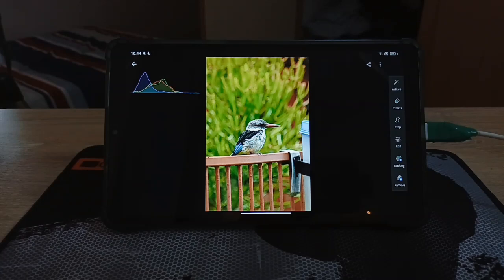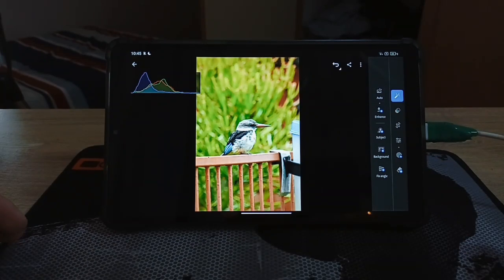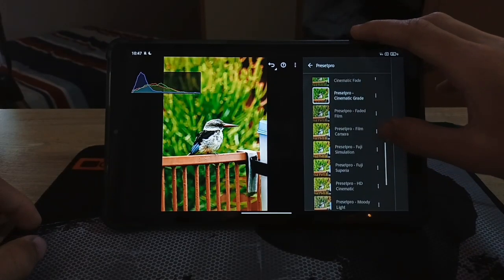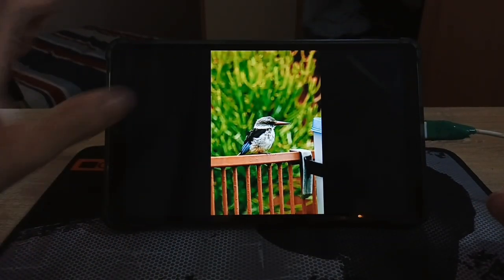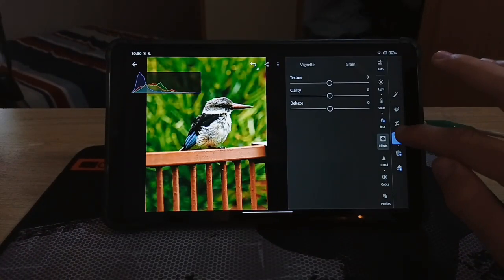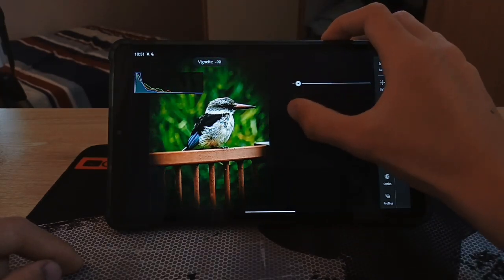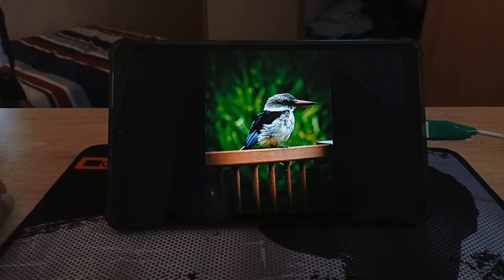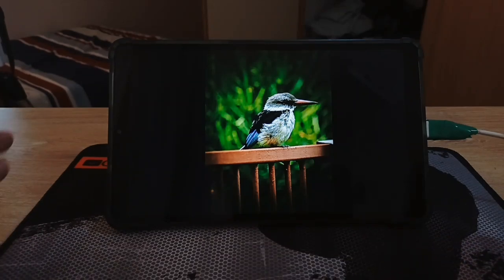Lightroom Just Got Dangerous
In this video, we will be exploring the incredible capabilities of photo editing software, specifically focusing on editing photos with Lightroom. You won't believe the transformations that can be achieved with a few simple tweaks and adjustments. Whether you're a beginner looking for a tutorial for editing or a seasoned pro, this video will show you the power of editing photos to create stunning, realistic images. From basic adjustments to advanced techniques, we'll cover it all, and by the end of this tutorial for editing, you'll be amazed at what you can accomplish with editing photos using Lightroom. Get ready to take your photo editing skills to the next level and discover the magic of editing photos with Lightroom.